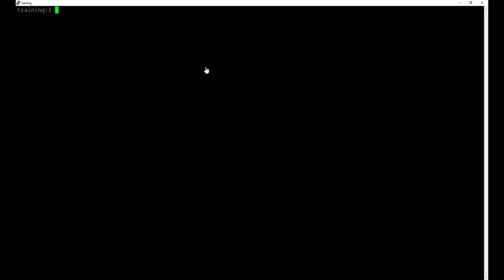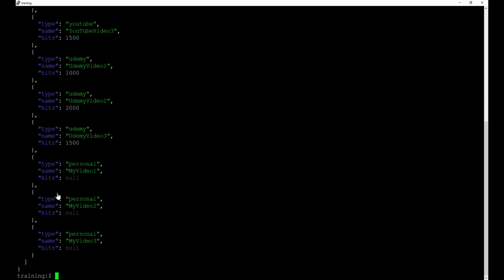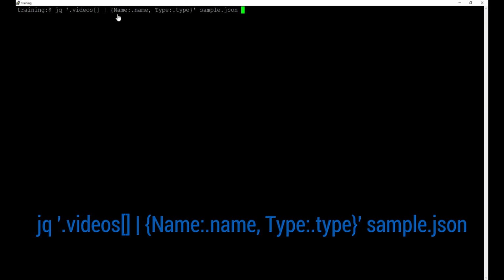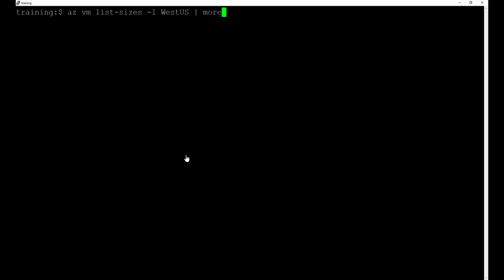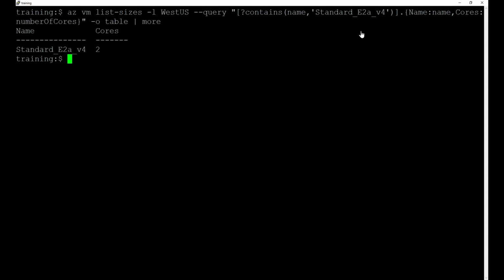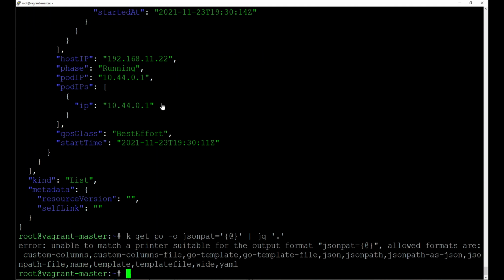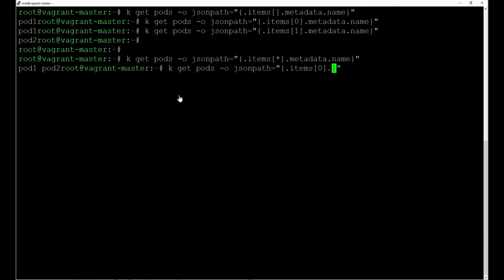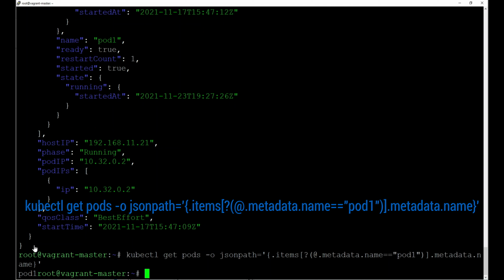jq jmespath jsonpath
Table of contents:
0:00 - Intro
7:11 - Azure and jmespath
11:47   - Kubernetes and jsonpath

In this completely hands-on session, we will begin by discussing the very basics of json
We will then use jq to extract information out of a json file
We will extend that knowledge to discuss jmespath with Azure az cli
Finally we will discuss Kubernetes and jsonpath

The content covered in this video is useful if you are appearing for certification or are working in an environment with Microsoft Azure cloud or Kubernetes.